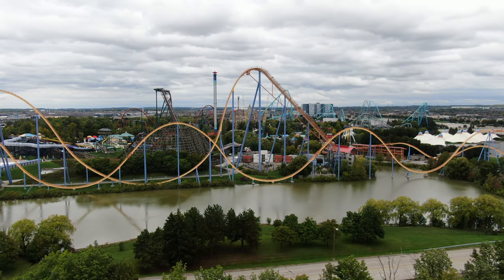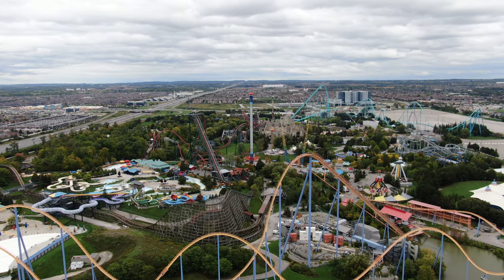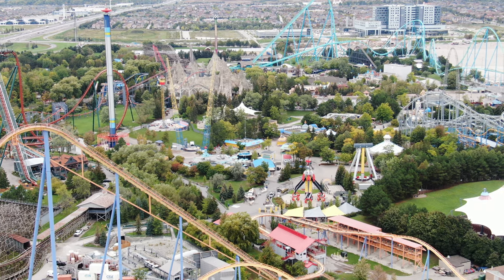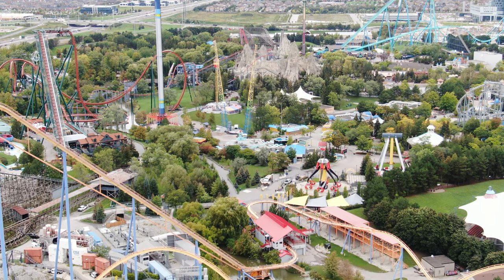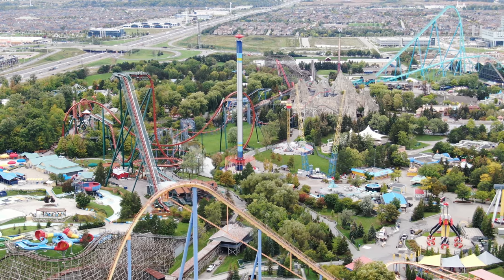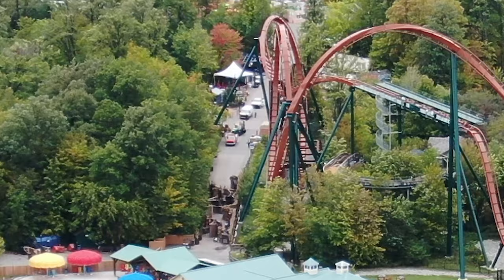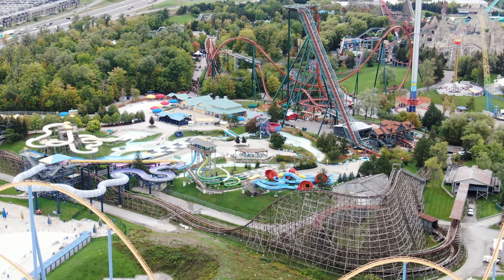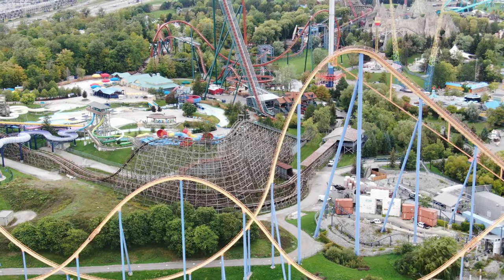Canada's Wonderland Haunt Footage & Flooding